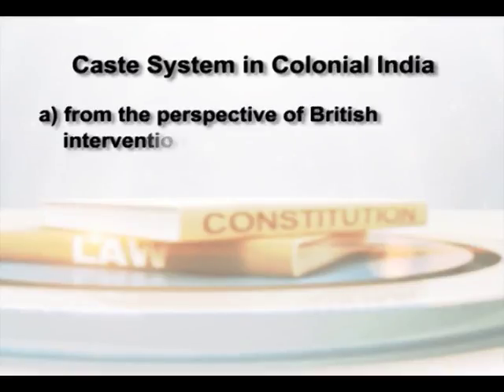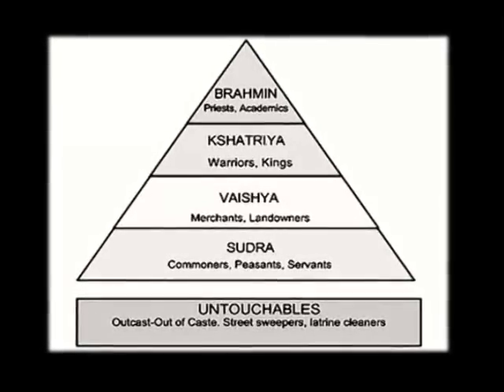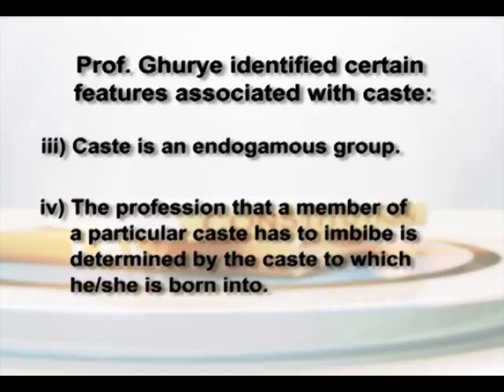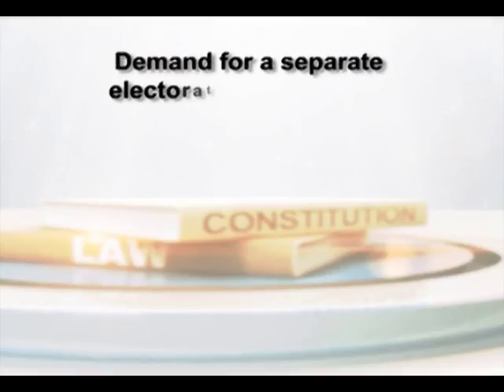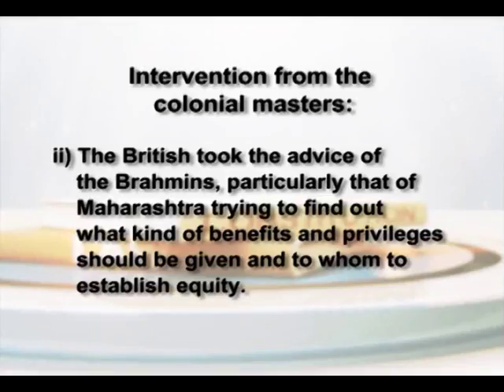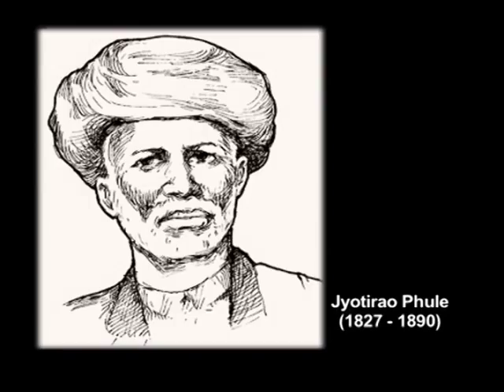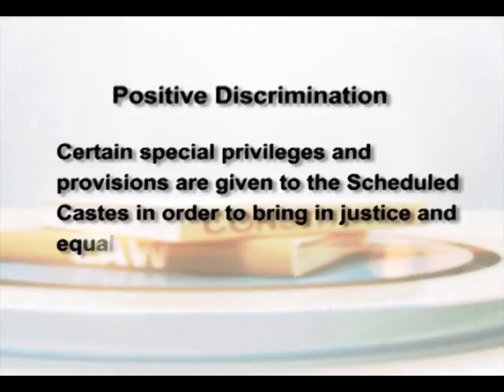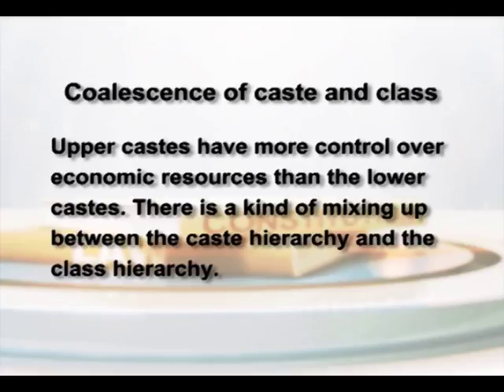Caste in Indian Politics - 1 (CH-03)